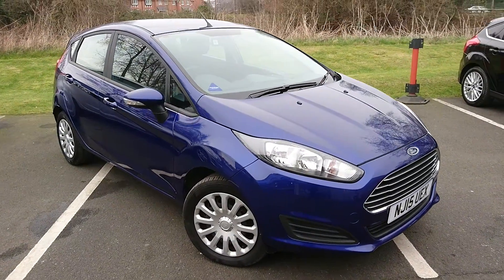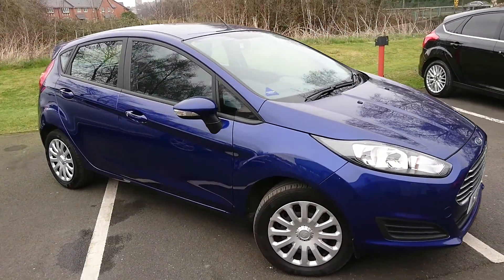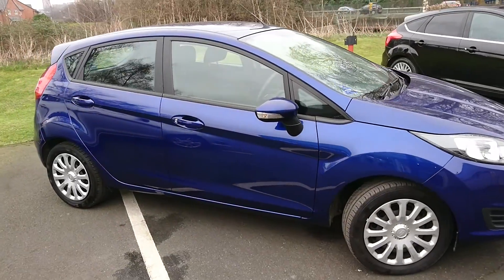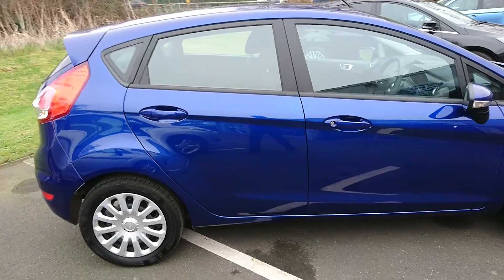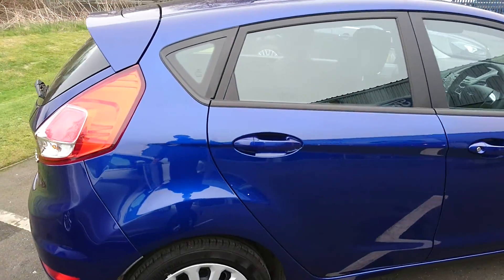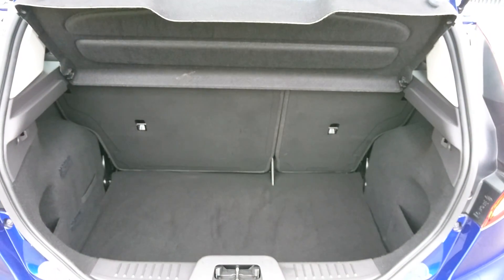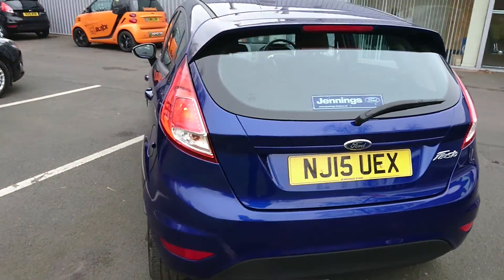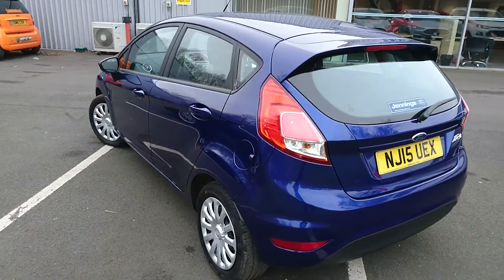Used Ford Fiesta 1.25 82 Style 5dr Deep Impact Blue 2015